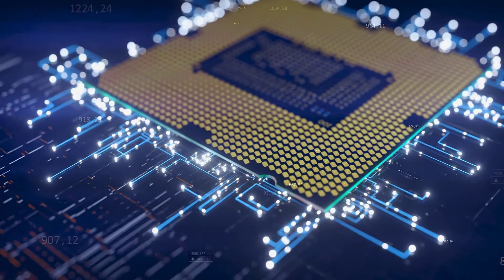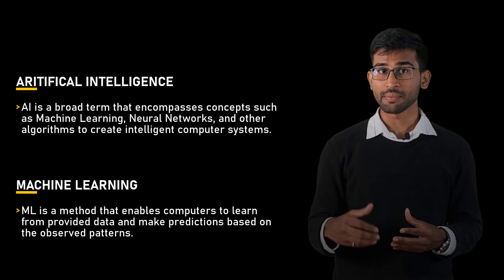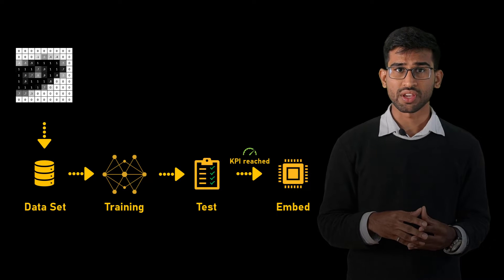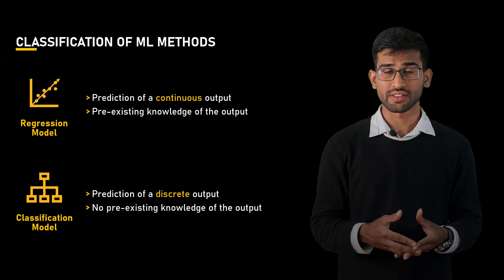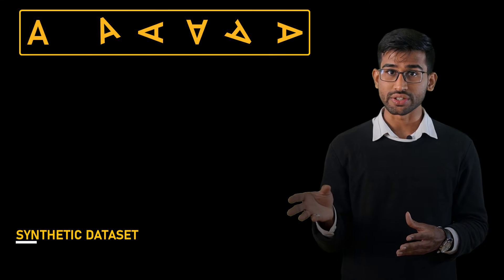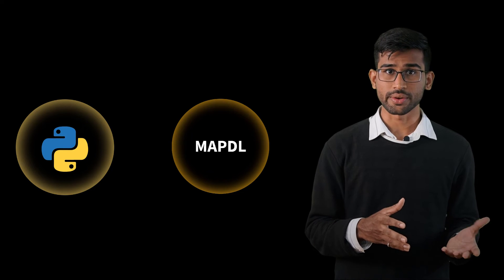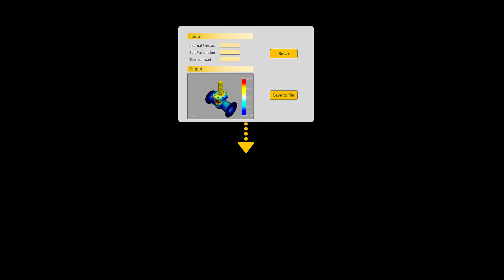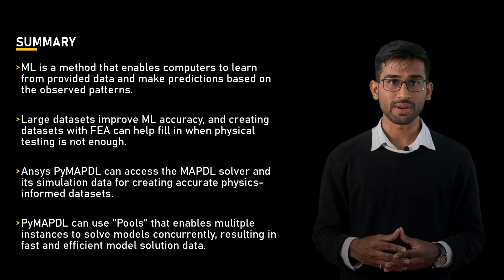Introduction to PyMAPDL & ML/AI - Lesson 1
With the advent of PyAnsys, which offers Python APIs and modules compatible with Ansys products, there has been a possibility of generating numerically accurate data for any experiments/situations. Considering numerous possibilities for boundary conditions, a strong dataset can be created using PyMAPDL to study structural behavior, that can serve as an input to the ML algorithm for a concerned application. The following lesson discusses the capabilities of PyMAPDL and how does it help to fulfill the basic need of providing synthetic datasets for machine learning algorithms.

Chapters -
00:00 Introduction
01:00 Definition of AI/ML & NN
01:33 Pin Code Reader ML Model Example
02:26 Classification of ML Algorithm
03:42 Synthetic Data Set
04:41 PyMAPDL & AI/ML
05:30 Advantages of PyMAPDL for AI/ML
07:36 Summary